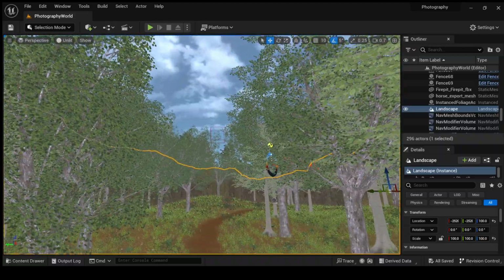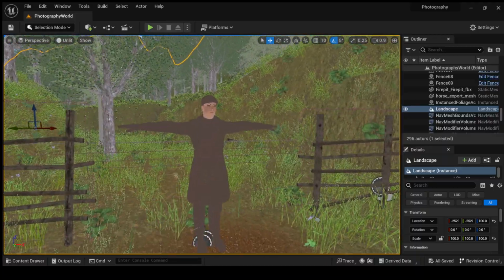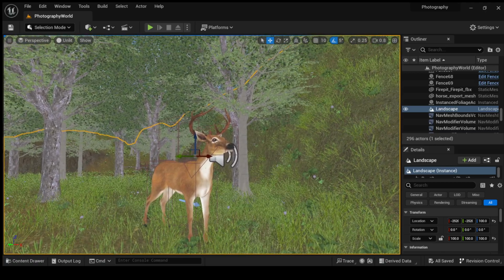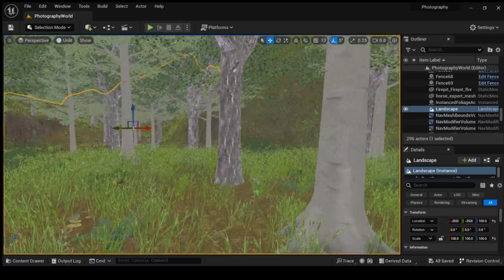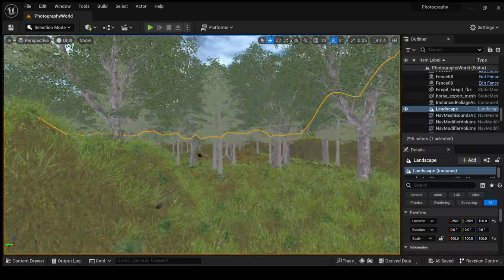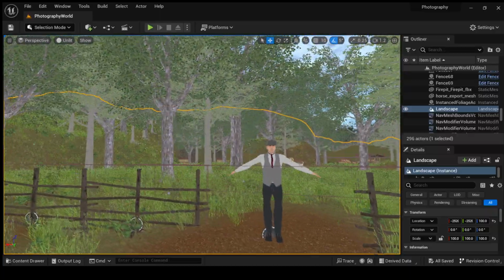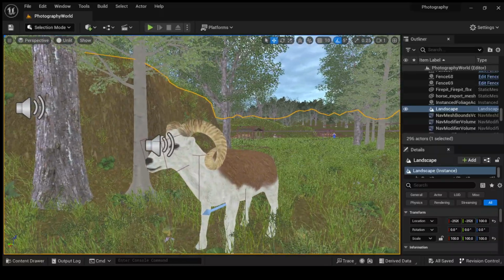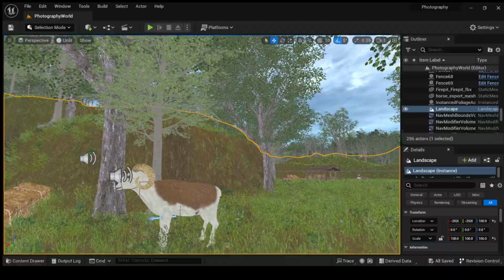Discussing the Design Iteration Loop in Frustum of Truth